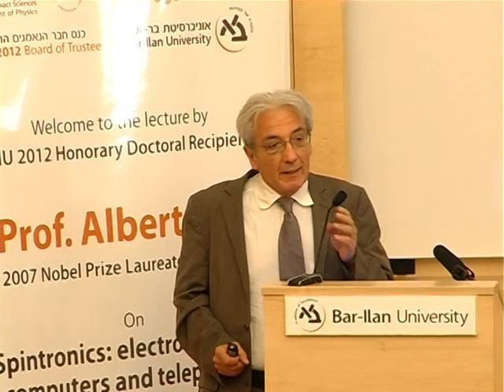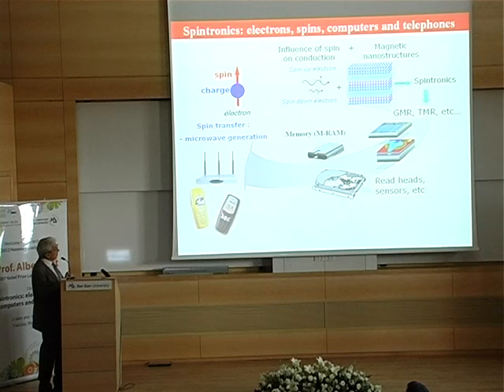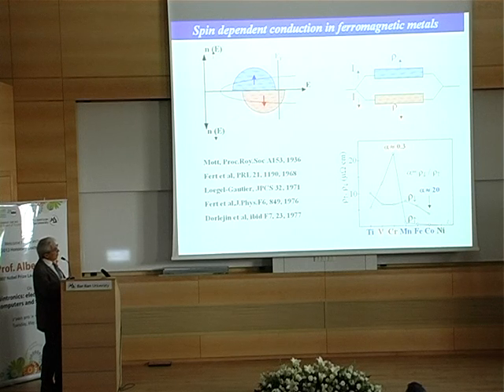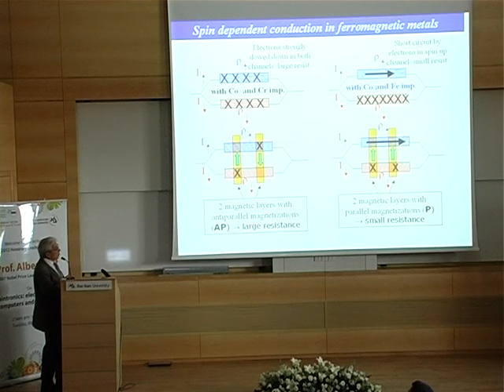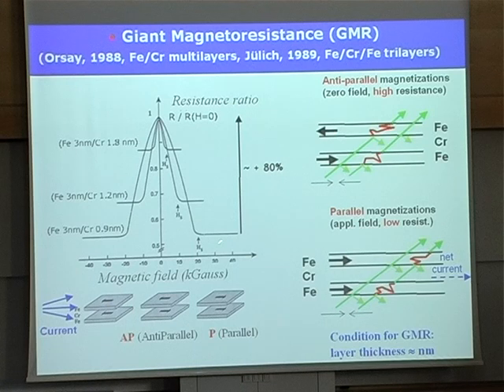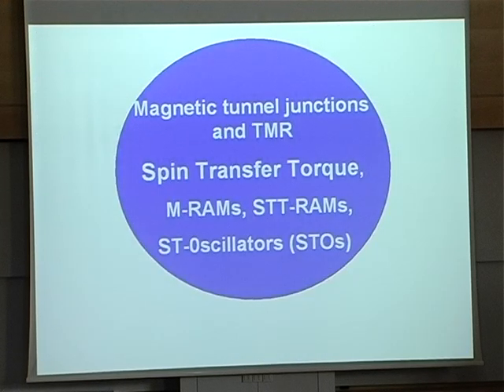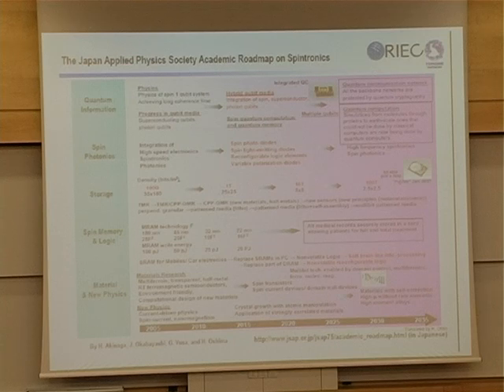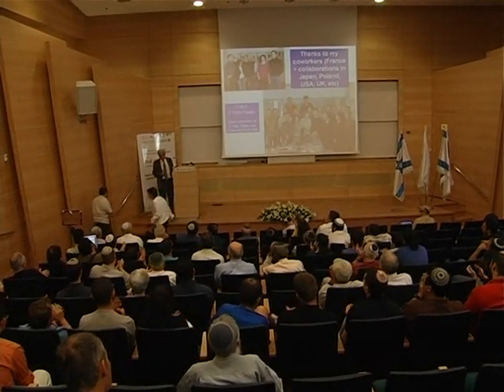Spintronics: Electrons, Spins, Computers and Telephones - Prof. Albert Fert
The Guest Lecture by Prof. Albert Fert, 2007 Nobel Prize Laureate in Physics - "Spintronics: Electrons, Spins, Computers and Telephones", which took place at Bar-Ilan University, May 23, 2012.